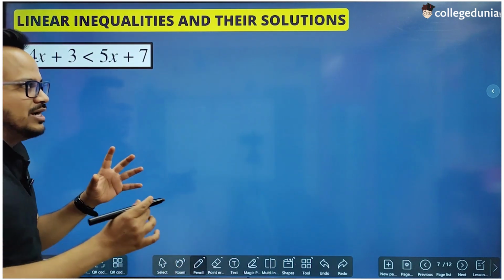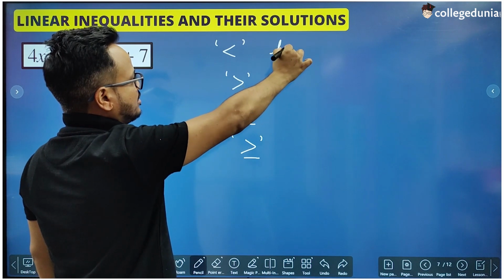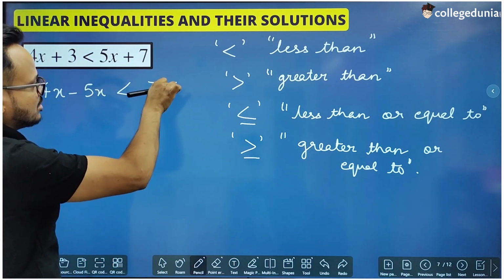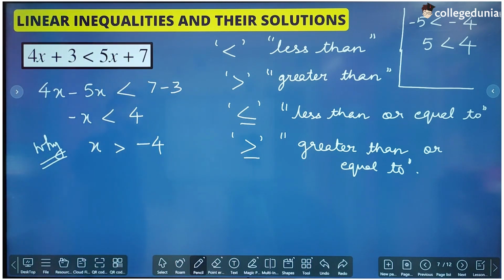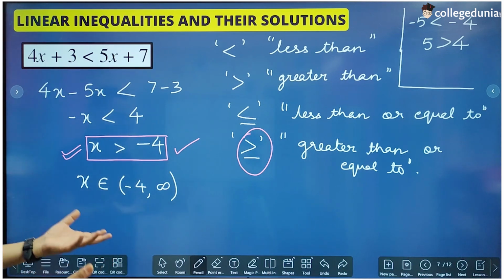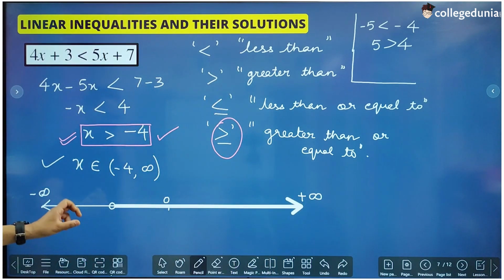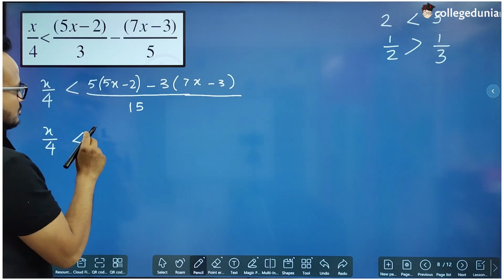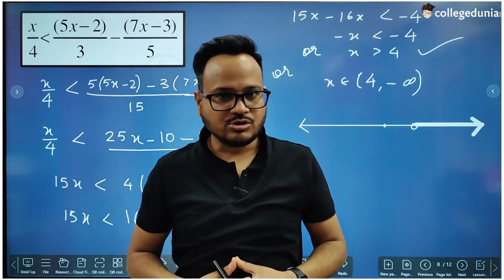Linear Inequalities and their Solutions | Maths Class 11 NCERT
Linear inequalities are mathematical statements that involve the inequality symbols and linear expressions. These inequalities represent a relationship between two variables or quantities, stating that one value is greater than or less than another.

The solutions to linear inequalities are the values that make the inequality true. They can be expressed as a range of values or as a set of specific values. To determine the solutions, we often graph the inequality on a number line or coordinate plane to visually represent the possible values.